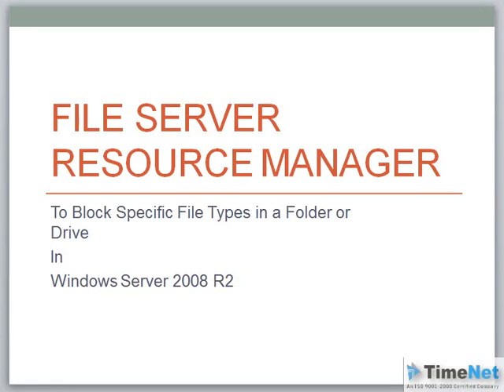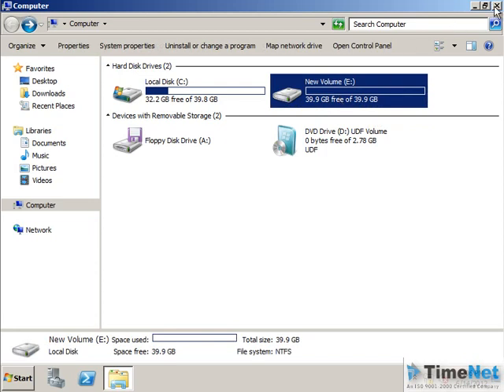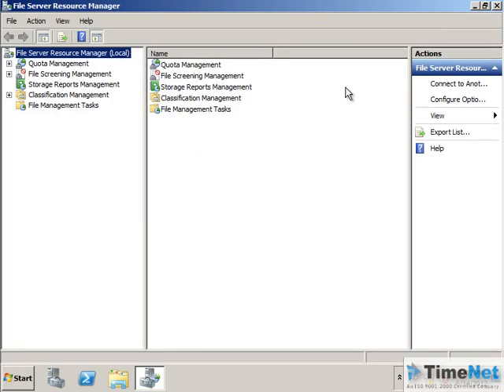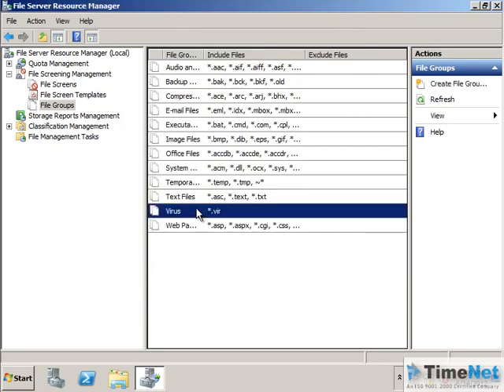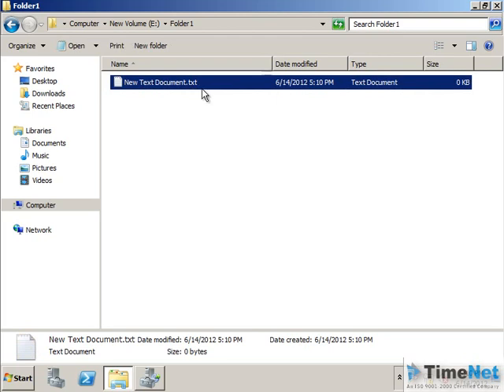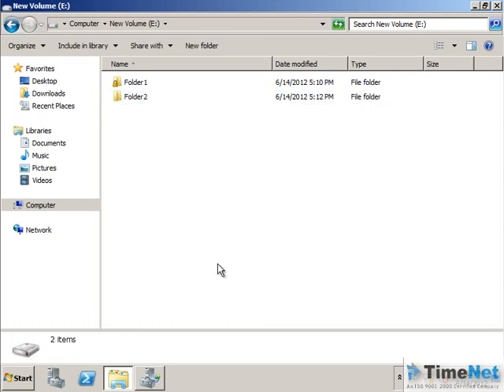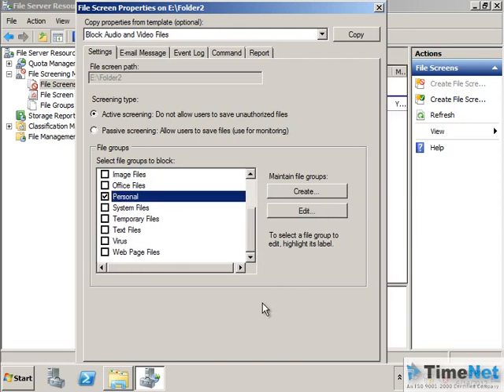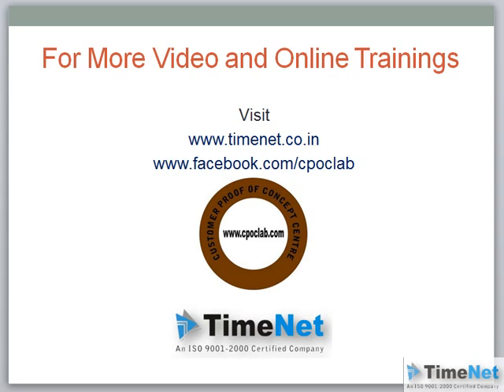How to configure File Server Resource Manager on Windows Server 2008 R2?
File Server Resource Manager is used for managing and Monitoring Storage of Servers. In this video u will be seeing how to configure the FSRM role in Windows Server 2008 R2 and do settings for Quota management, File Screening etc.